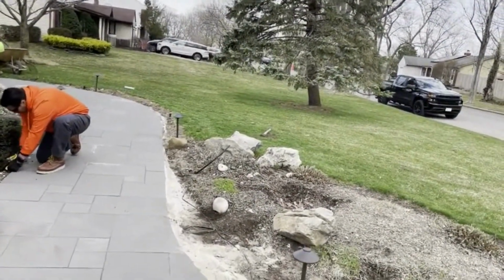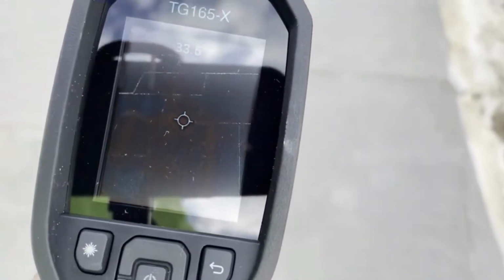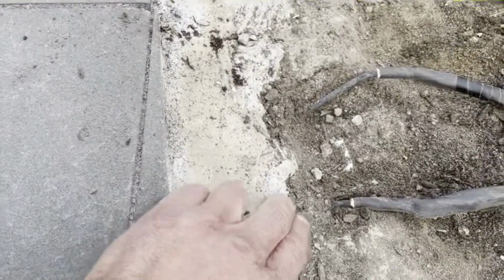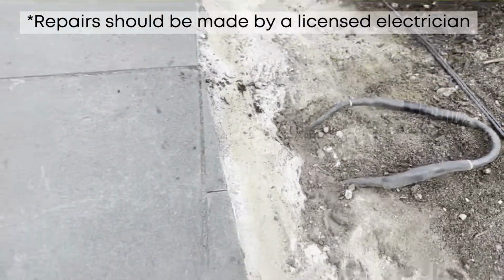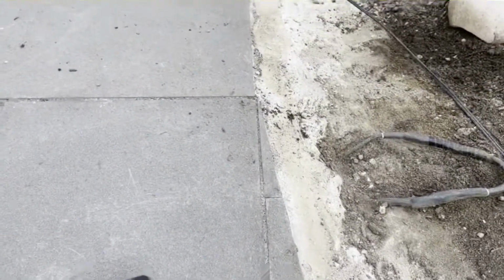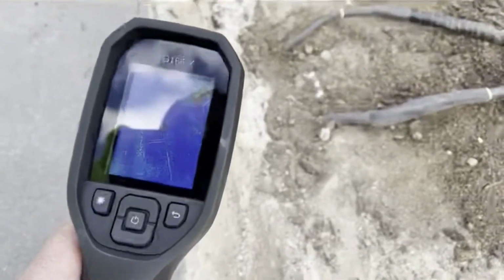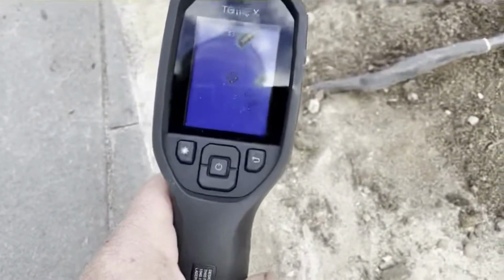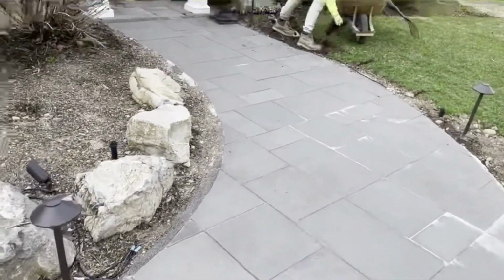Electric Heated Driveway Repair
People often fear that a damaged electric heated driveway requires full replacing. This is NOT the case. Follow Jeffrey Scott and the @waterfallsandponds to see how a Warmup heated driveway can be repaired! When the going gets tough, chose a company prepared to help you 24/7.